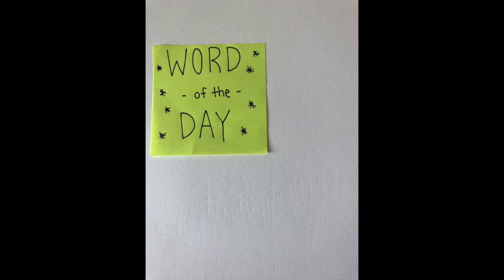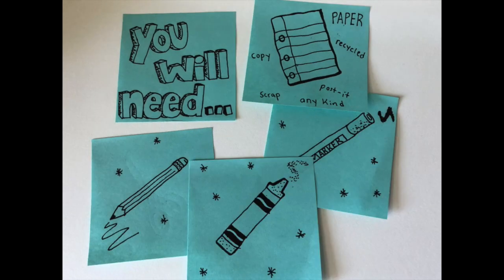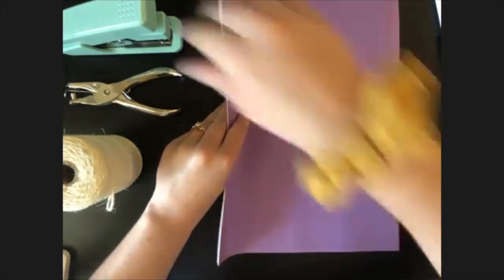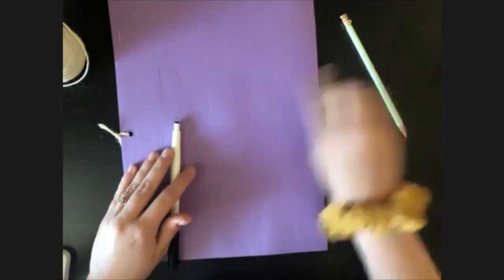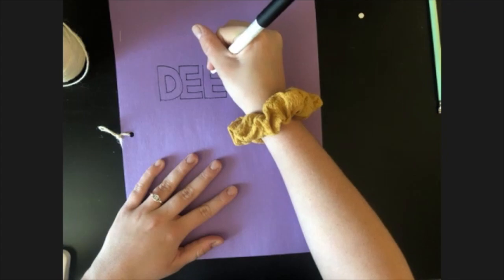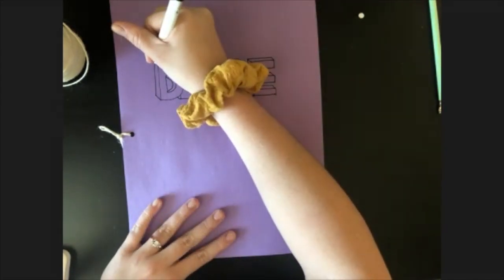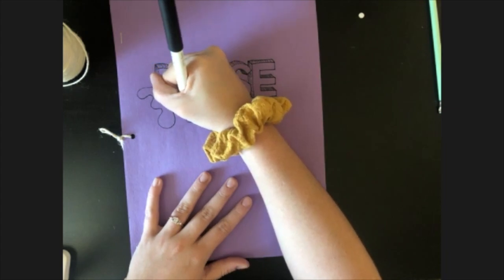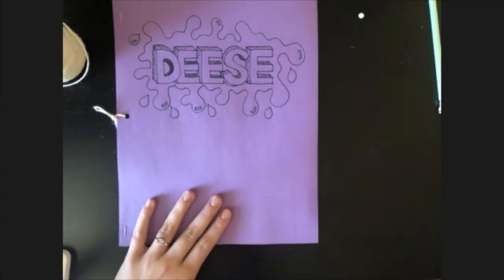Sketchbooks: Building and Decorating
This video is about Sketchbooks: Building and Decorating